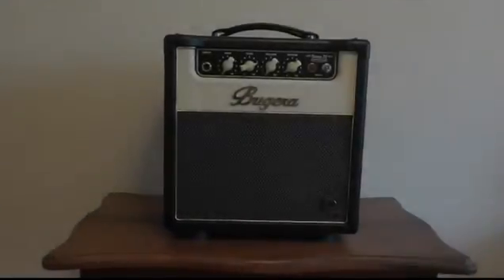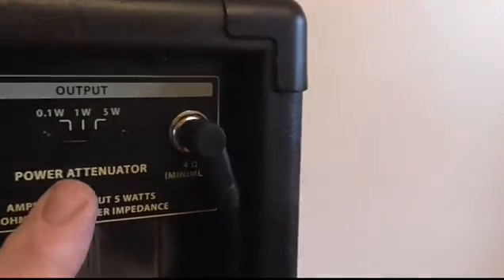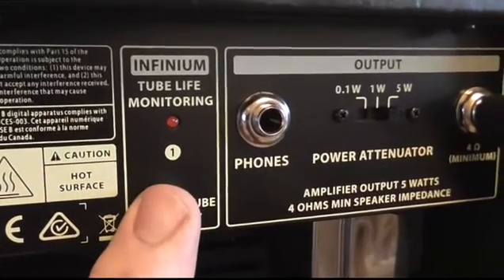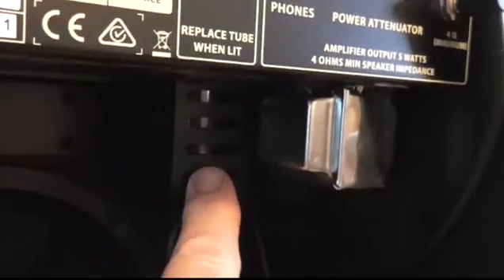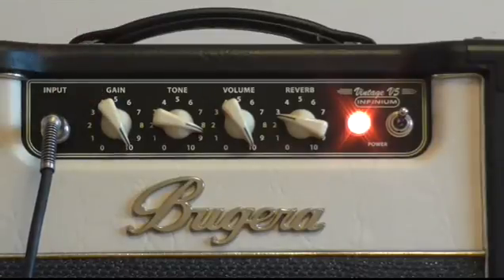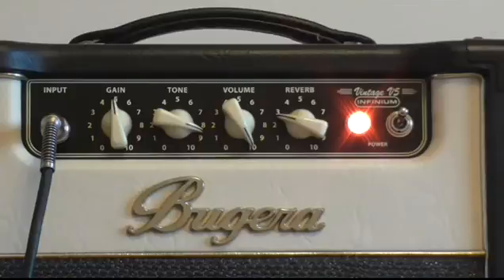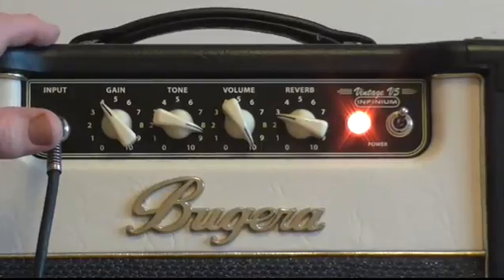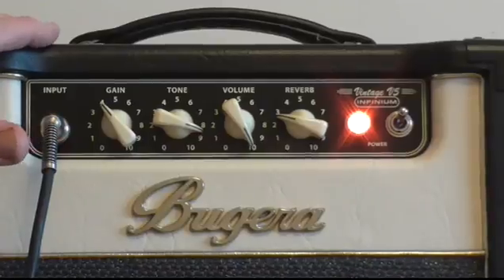Bugera V5 infinity Guitar Amp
Bugera V5 infinity Guitar Amp...My review